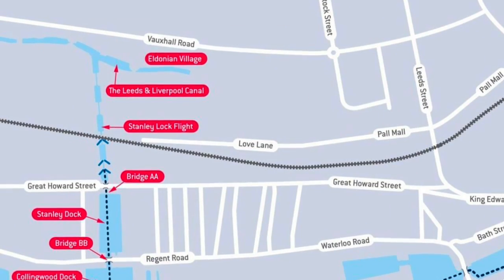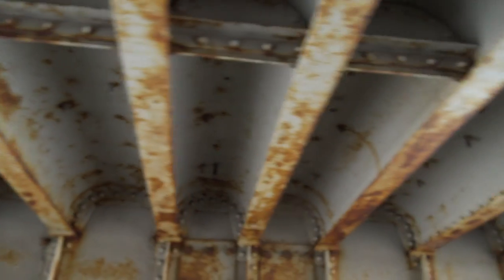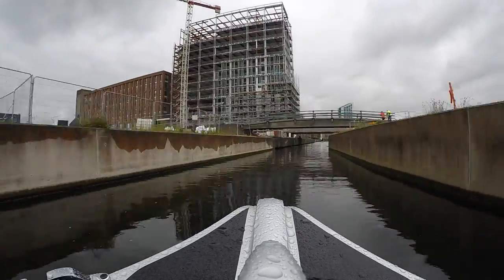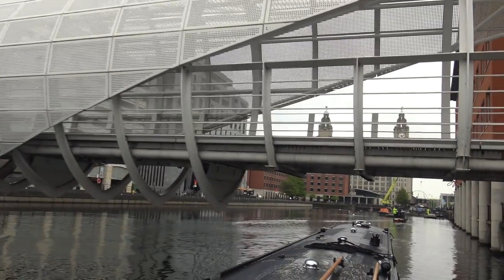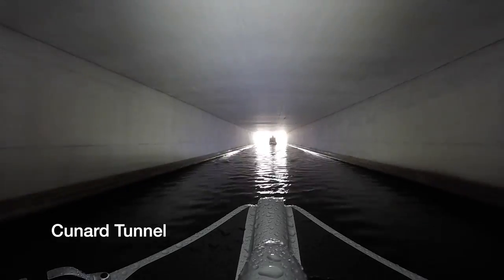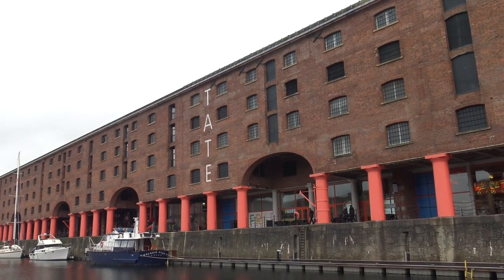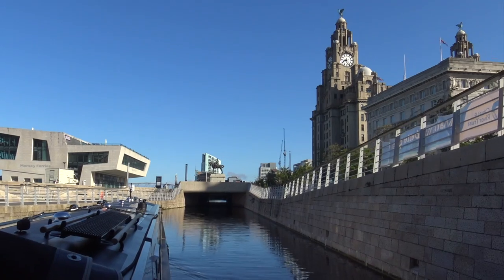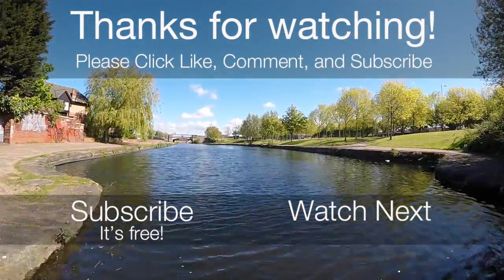Narrowboat on the Liverpool Canal Link. The first of our Canal Boat Diaries - Ep. 48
In the first of our canal boat diaries, our first cruise after launching sees us taking our narrowboat on the Liverpool Canal Link and into Salthouse Dock as we explore Britain by Narrowboat.

We take in the iconic Stanley Dock with the Tobacco Warehouse, Titanic Hotel, the Royal Liver Building and cultural Albert Dock to name but a few of Liverpool's historic architecture.

Thanks to the Canal and River Trust for allowing us to use their map in this vlog. The Liverpool Canal Link Skipper's Guide & Information Pack can be found

Our supporters get access to exclusive footage, bonus features, and freebies!

'British Invasion' by Bjorn Skogsberg.
'The Search Within' by Sven Karlsson.
'On My Way To You' by River Run Dry.
'Sunny Landscapes' by Rannar Sillard feat. Johan Boback.
All music used under licence.